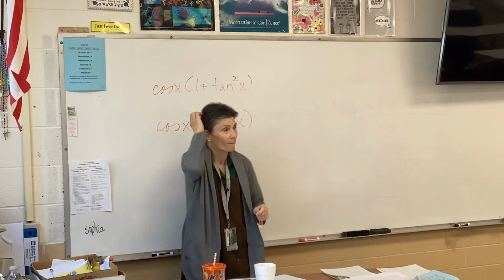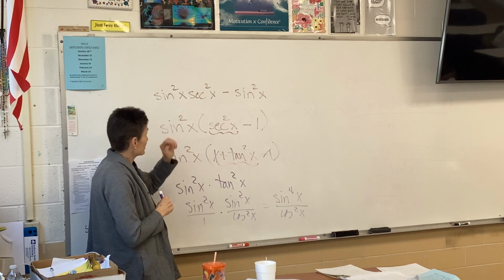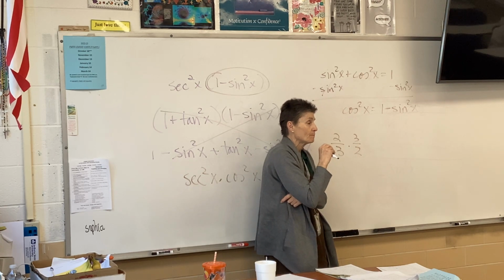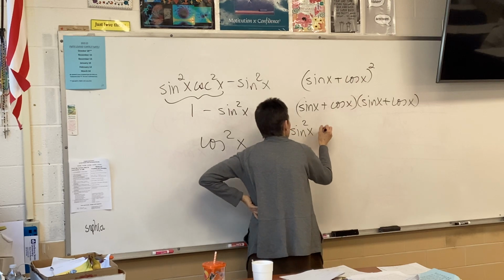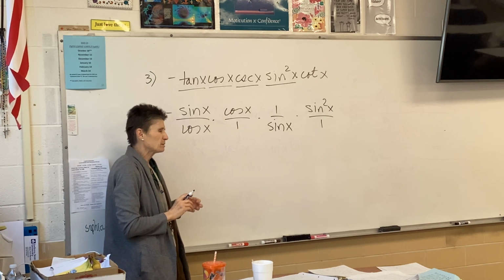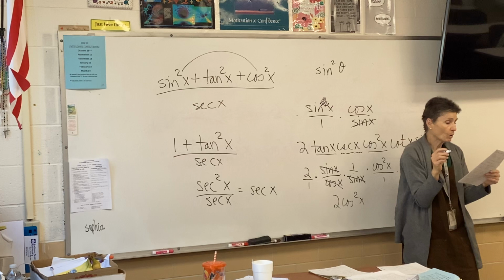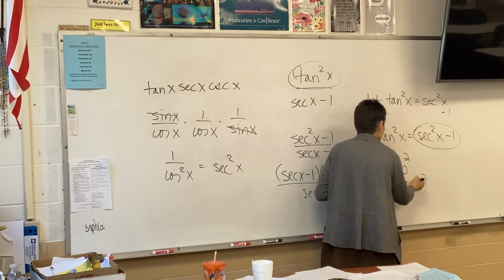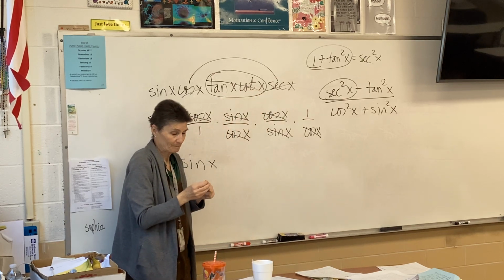Precal C Notes 5.1 #9-17; HW 5.1 #3,5,6; 5.1 Mem Quiz; Random probs from Extra Practice 5.1